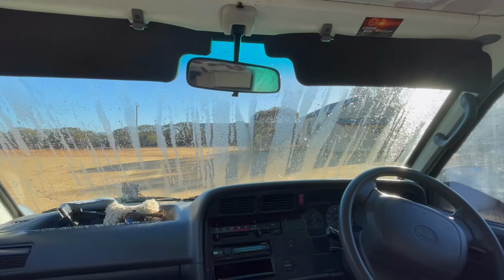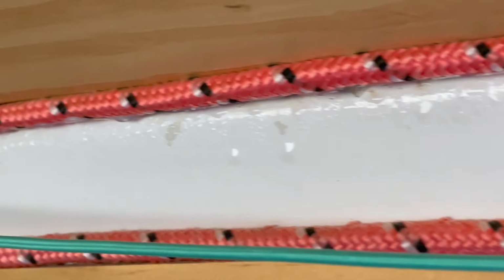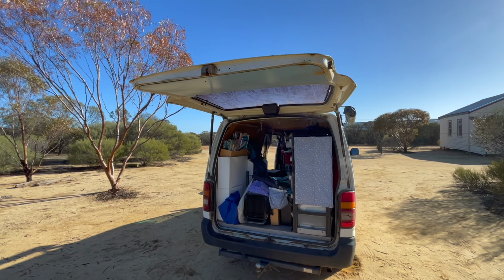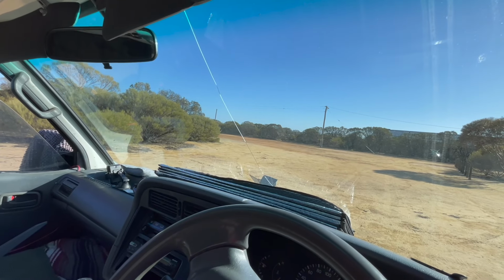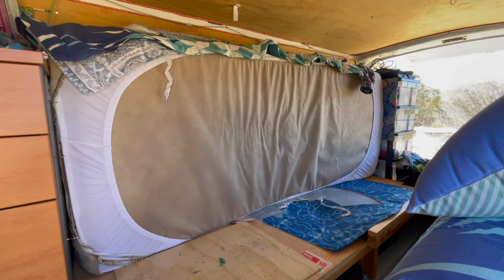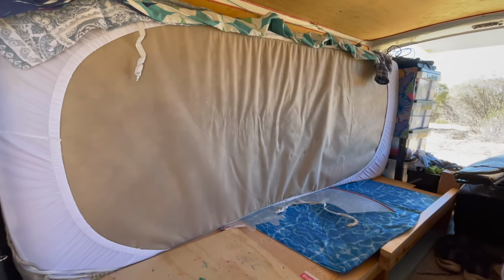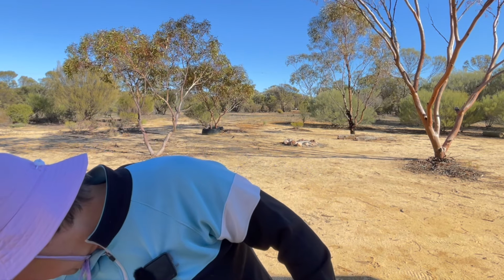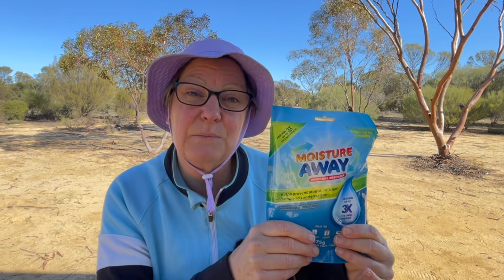FAQ: How do I deal with condensation? Solo Female Van life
Condensation in van life doesn't have to be a big problem if you follow a few steps.

Click on the link below to join my Patreon where I share extra videos about what I have been up to as well as my art and other projects I am working on.